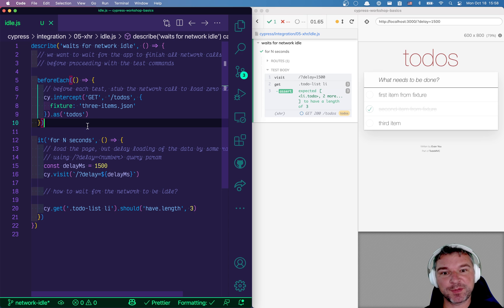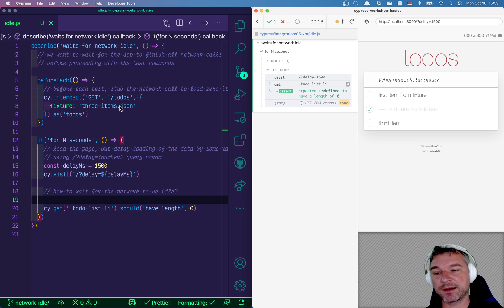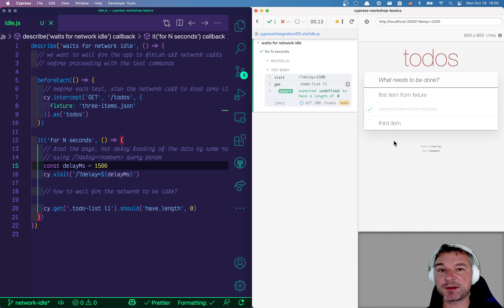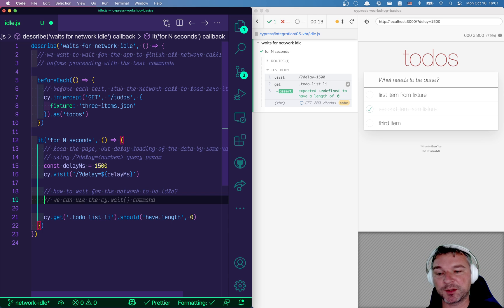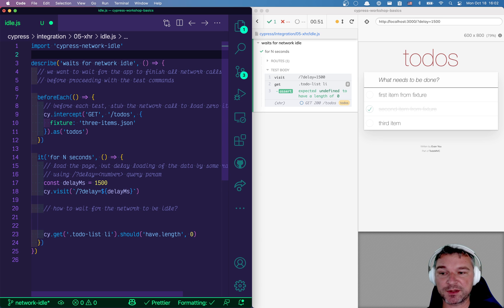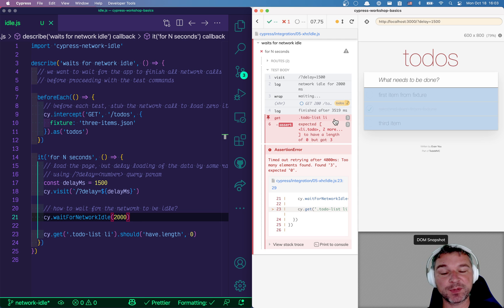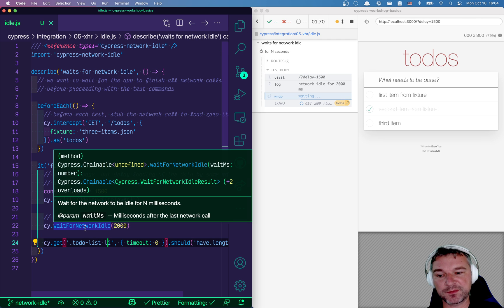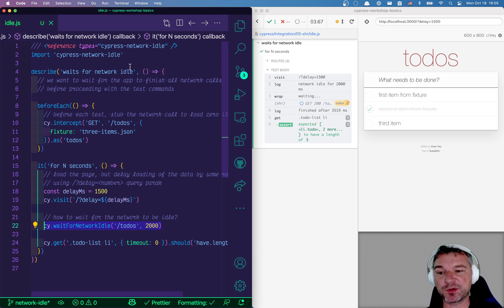Cypress-network-idle plugin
This video introduces the cypress-network-idle plugin that can wait for the network activity to stop before continuing the test.